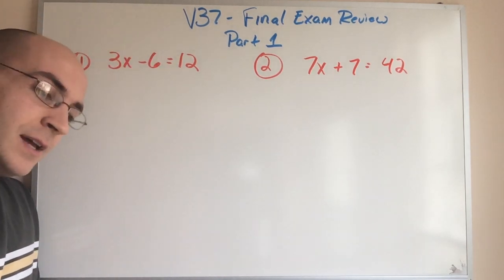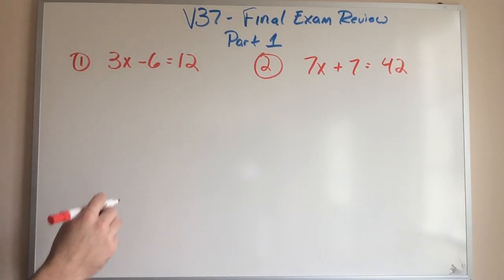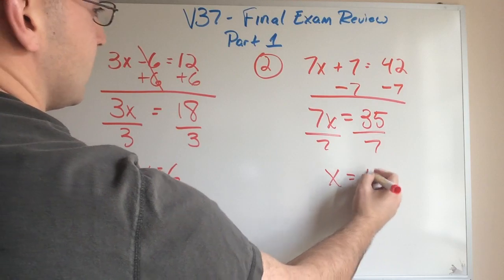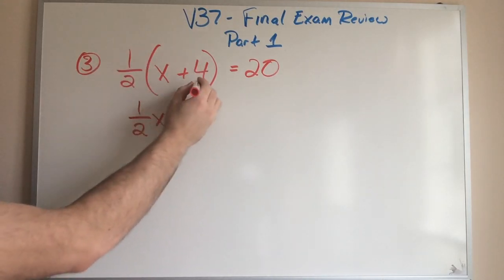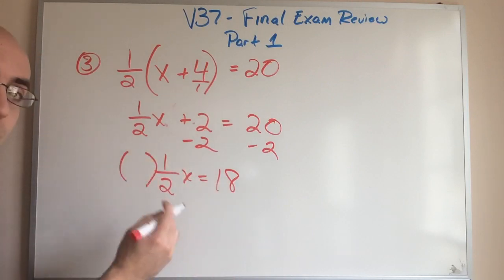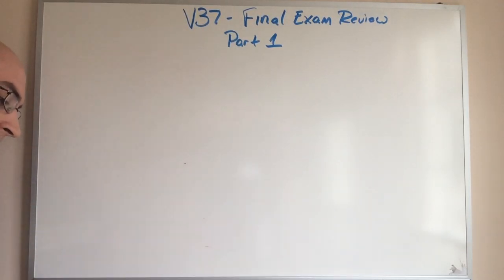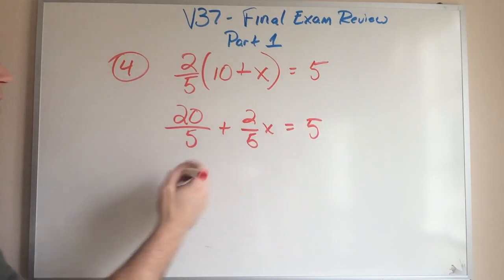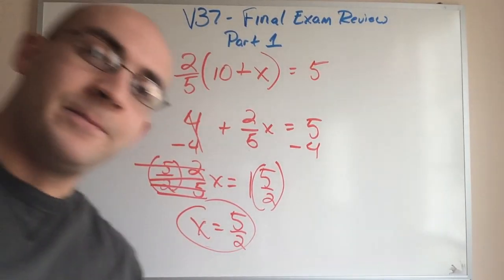Video_U110 Test Review Part 10